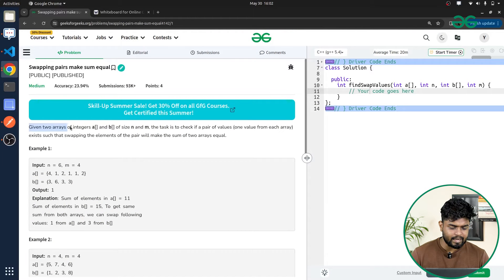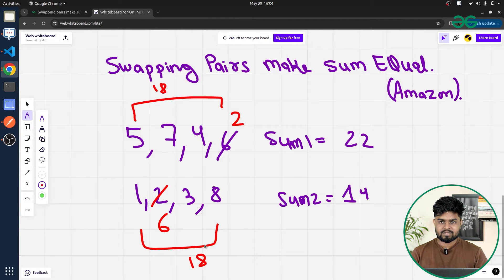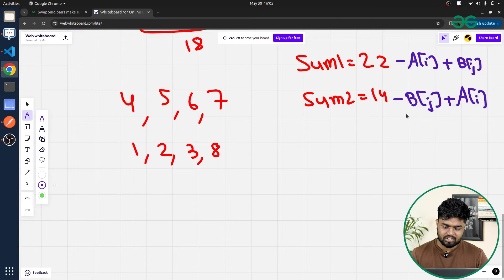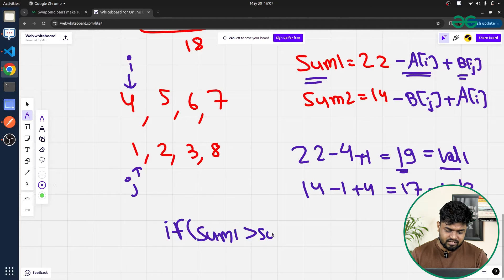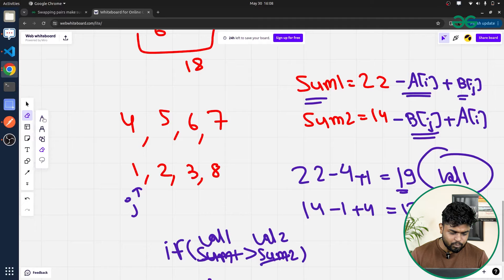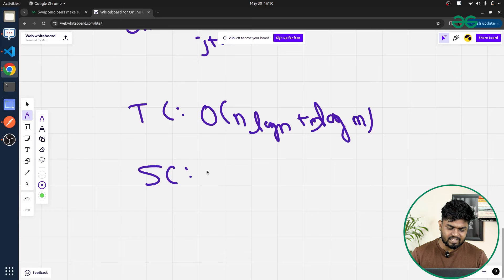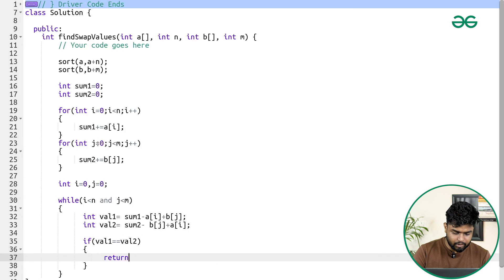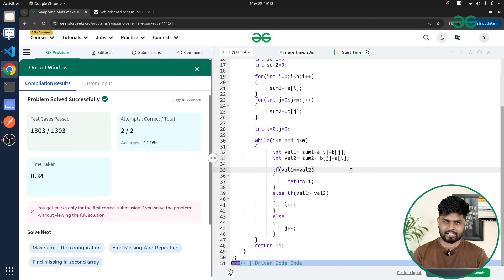POTD- 05/06/2024 | Swapping Pairs Make Sum Equal | Problem of the Day | GeeksforGeeks Practice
So come along and solve the GFG POTD of 5th June 2024 with us!